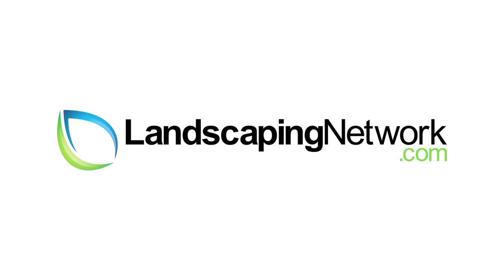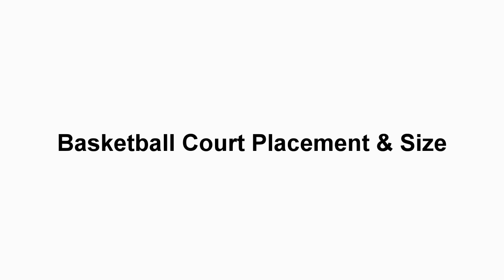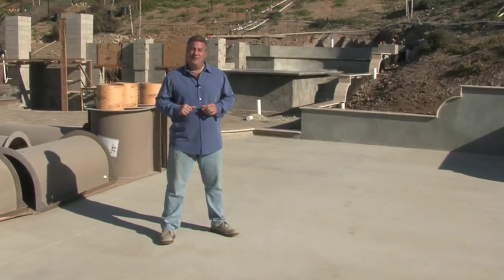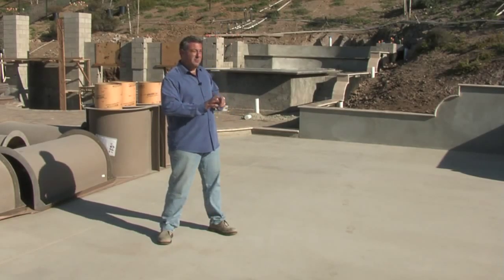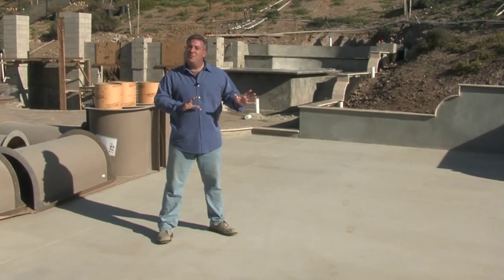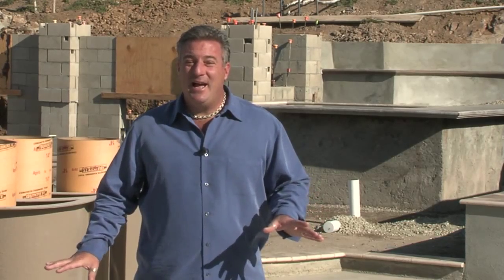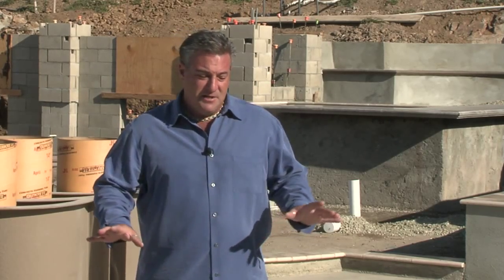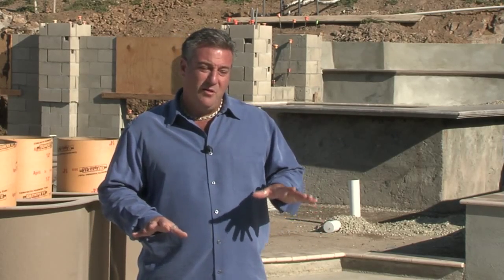Backyard Basketball Court Placement and Design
This 40x30-foot half-court slab is ideal for a game of backyard hoops. It's made of reinforced concrete and will be covered by a rubberized, textured coating. Learn some of the factors to consider when designing a backyard court, such as positioning to prevent sun glare and choosing a color for the court surface.